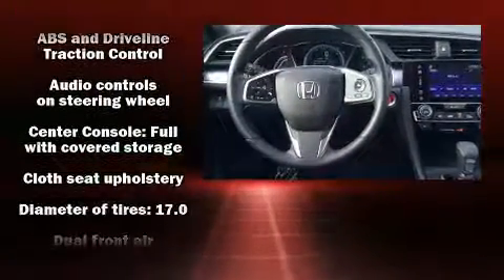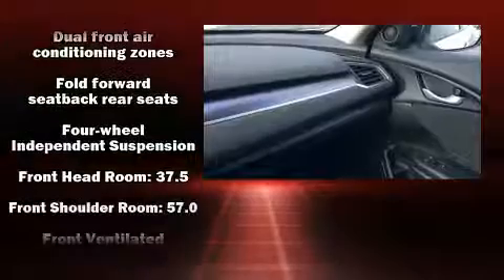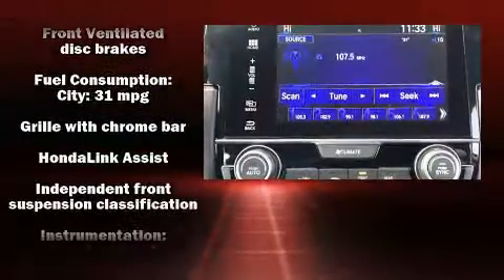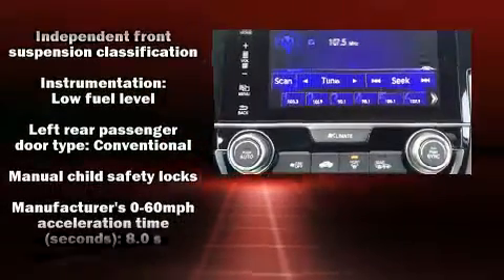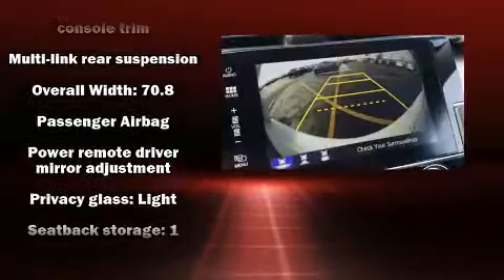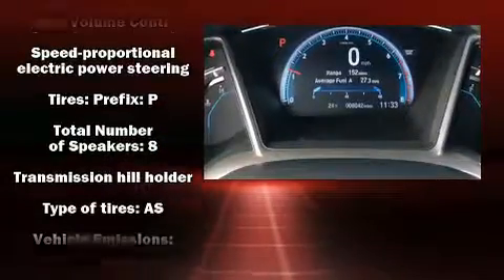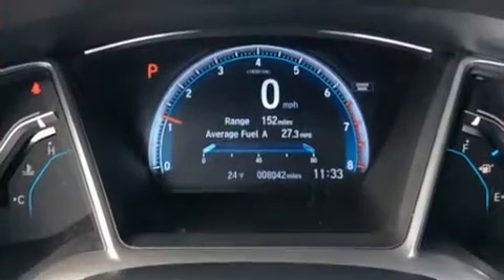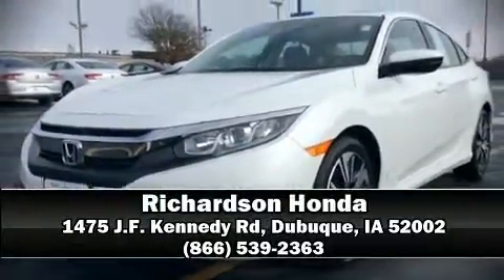2016 Honda Civic EX-T in Dubuque, IA 52002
Richardson Honda
1475 J.F. Kennedy Rd

You can expect a lot from the 2016 Honda Civic This 4 door, 5 passenger sedan still has less than 10,000 miles! Performance and efficiency are both prioritized thanks to the efficient 4 cylinder engine, providing a smooth and predictable driving experience. The engine breathes better thanks to a turbocharger, improving both performance and economy. Honda prioritized fit and finish as evidenced by: an outside temperature display, heated seats, fully automatic headlights, power moon roof, power door mirrors and heated door mirrors, remote keyless entry, and power windows. Audio features include an AM/FM radio, steering wheel mounted audio controls, and 8 speakers, providing excellent sound throughout the cabin. Honda ensures the safety and security of its passengers with equipment such as: dual front impact airbags, head curtain airbags, traction control, brake assist, a panic alarm, an emergency communication system, and 4 wheel disc brakes with ABS. Various mechanical systems are monitored by electronic stability control, keeping you on your intended path. This vehicle has achieved Certified Pre-Owned status, by passing Honda's comprehensive certification process, including an exhaustive 150-point inspection! We have a skilled and knowledgeable sales staff with many years of experience satisfying our customers needs. They'll work with you to find the right vehicle at a price you can afford. Stop in and take a test drive!